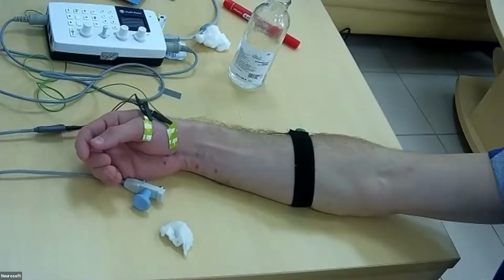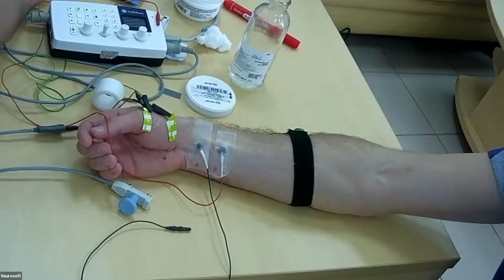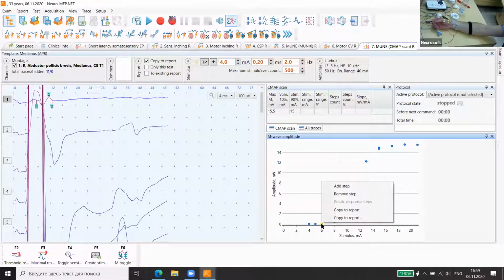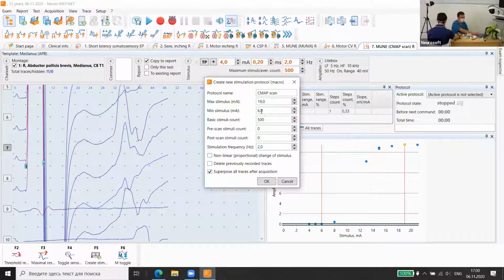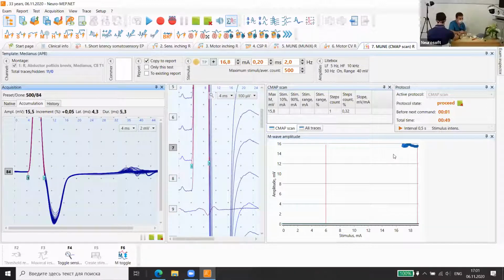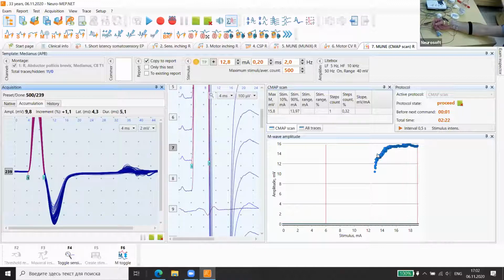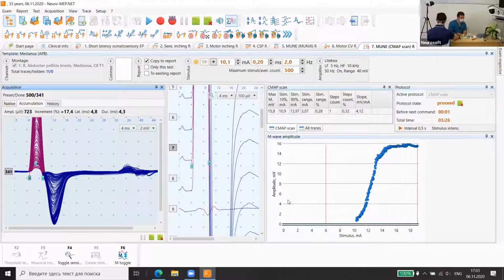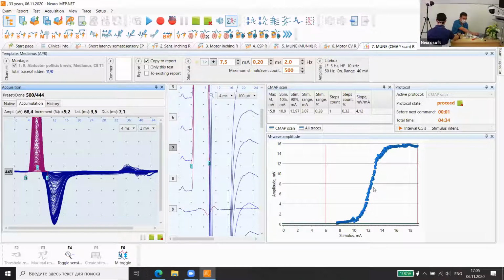CMAP SCAN | Neurosoft Webinar "EMG&EP: Expert Techniques"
Recording of Neurosoft webinar "EMG&EP: Expert Techniques".
Speaker: Eugeniy Gulaev, Neurosoft medical consultant.

All EMG and EP systems manufactured by Neurosoft are supplied with the state-of-art Neuro-MEP.NET software for NCS, EMG, and EP studies.

Learn more about Neurosoft EMG, NCS and EP systems on the